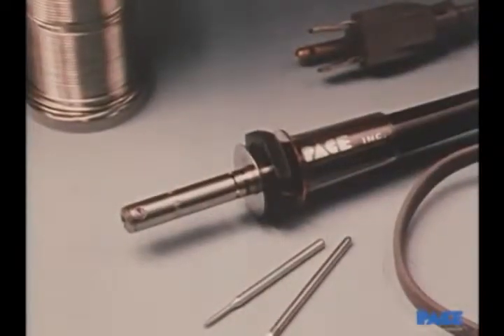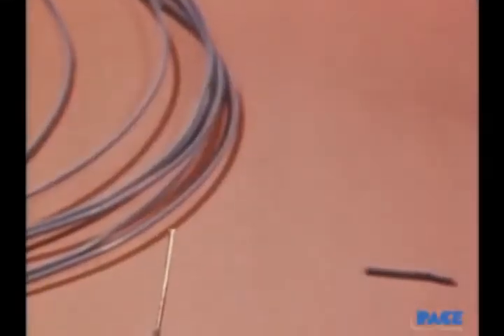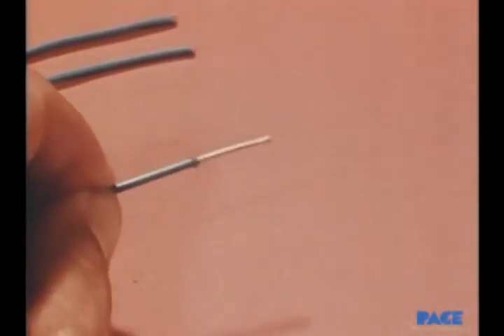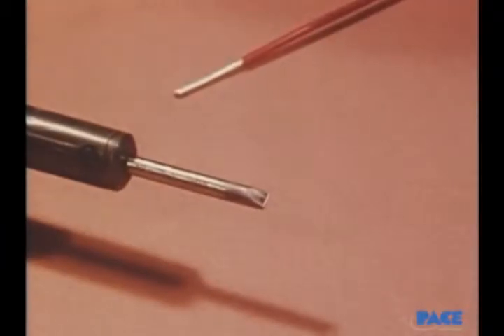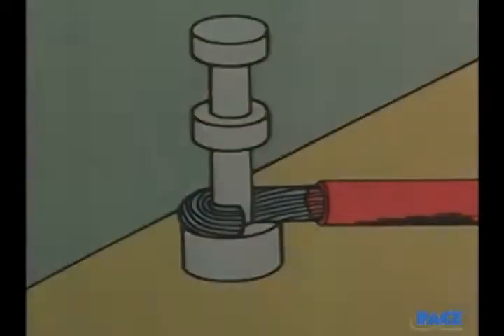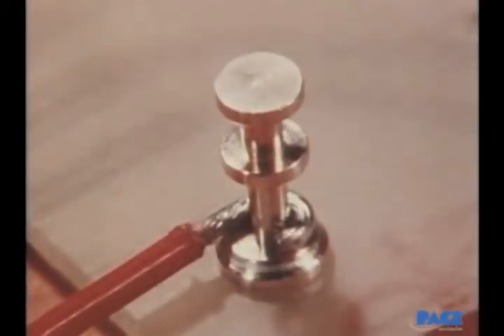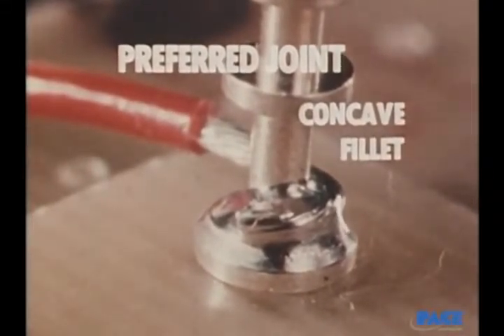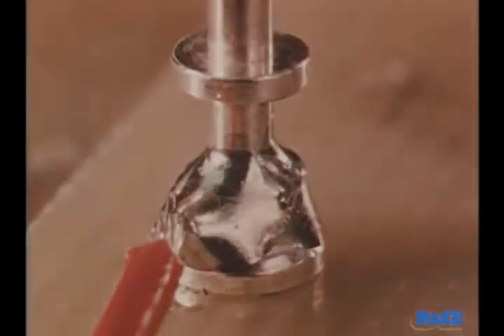Further Soldering Techniques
A video showing the techniques required to achieve soldering of components onto Printed Circuit Boards. The video highlights the precautions to be taken so that to avoid damaging both the components and the Printed Circuit Board. Also, the techniques of quality checking the soldering on PCBs are shown